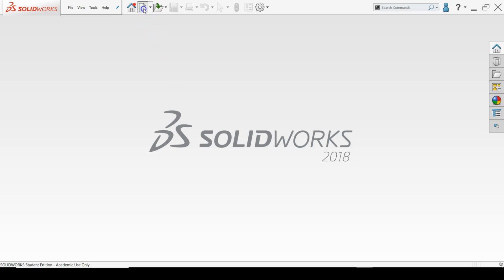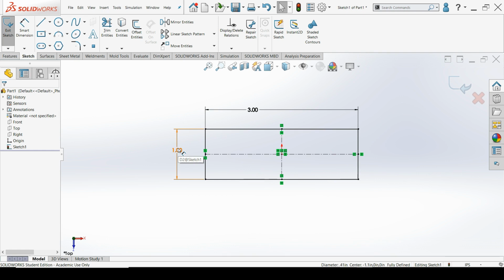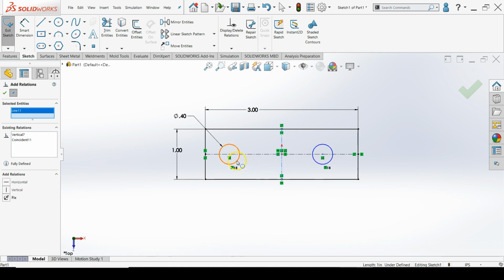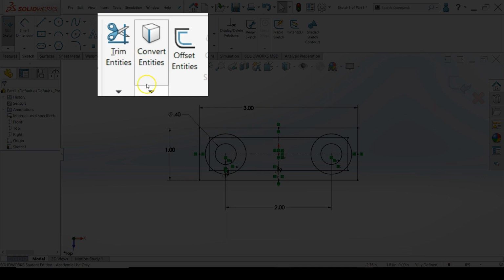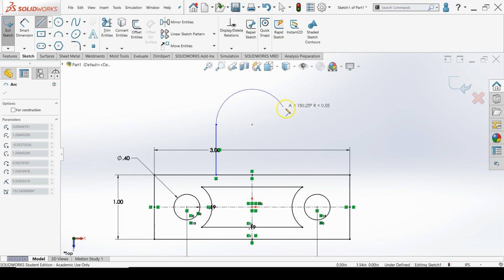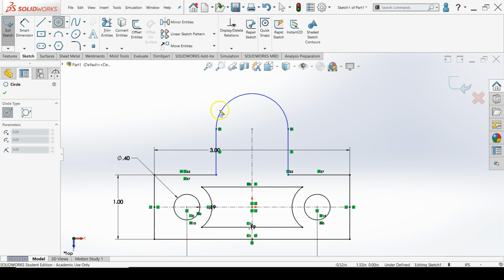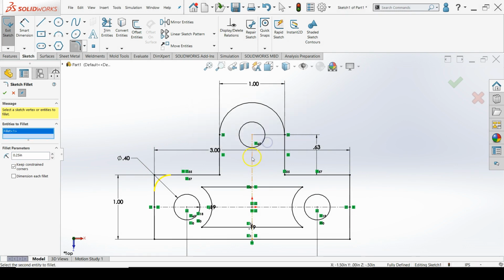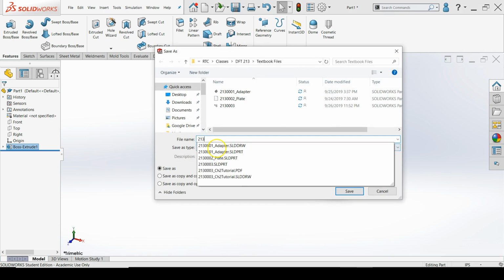Chapter 2: Sketching and Relations - Tutorial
DFT 213 RTC Week 2